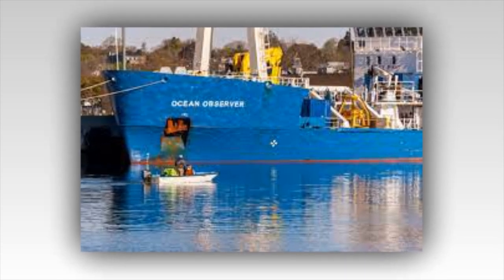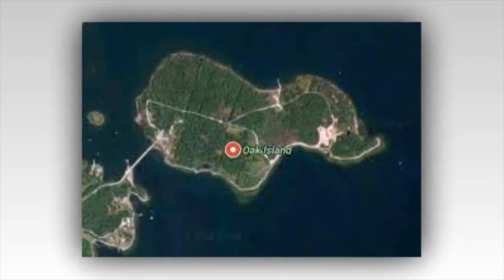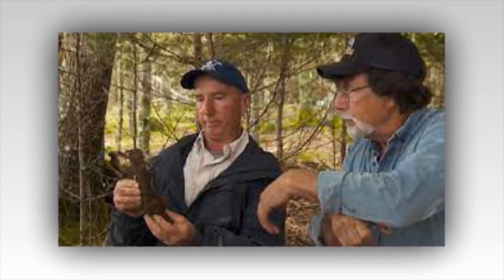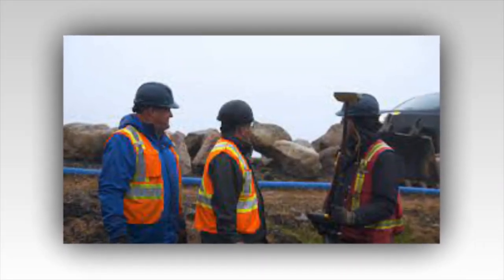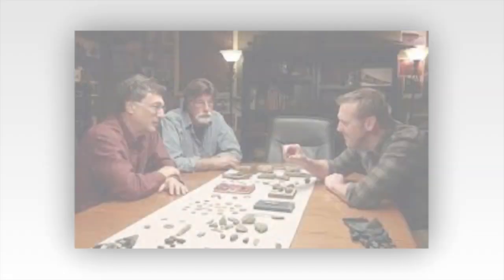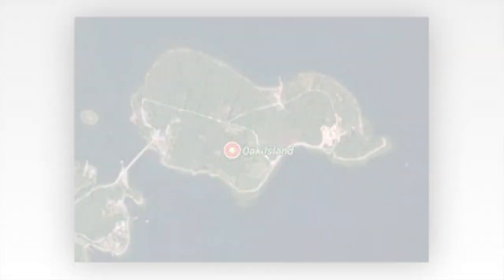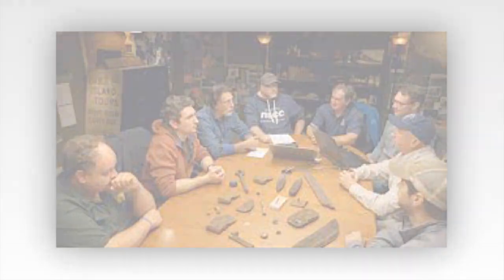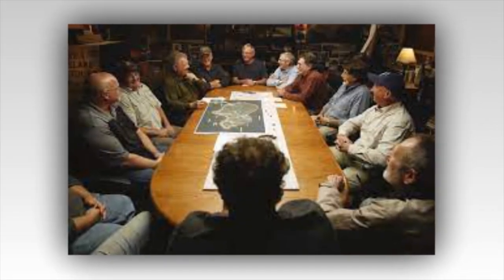Uncovering Oak Island's Curse: Further Proof of Ancient Ship Activity.